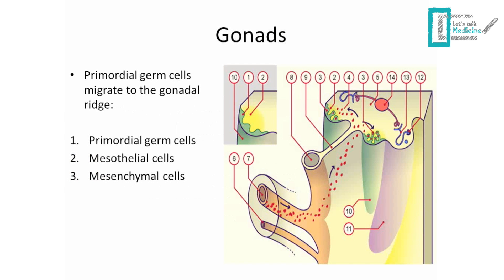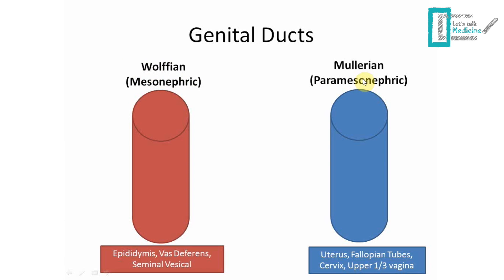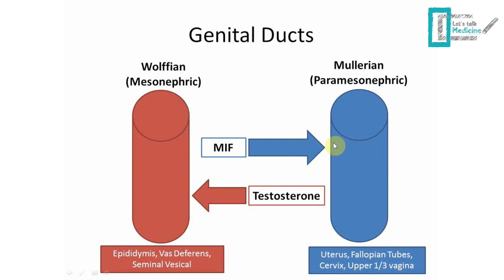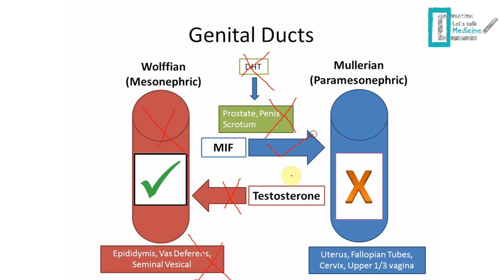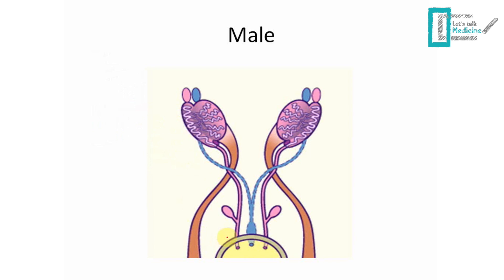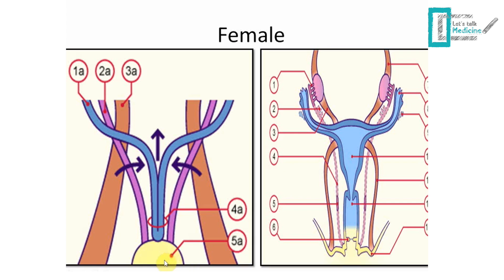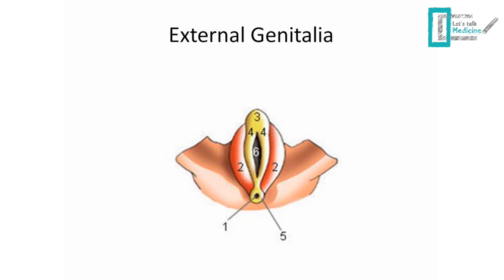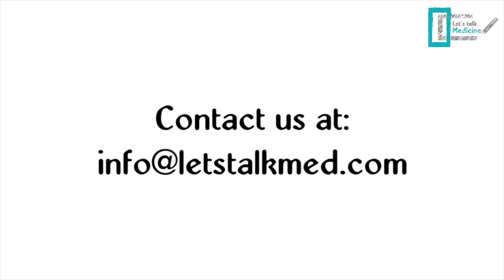Reproductive embryology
This is a brief explanation and overview of the embryology of the reproductive systems, both male and female.